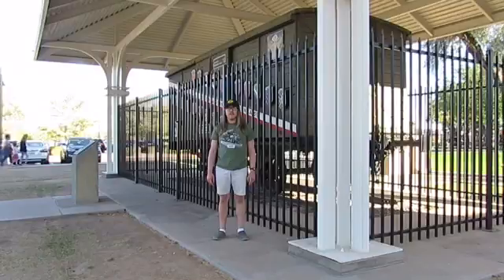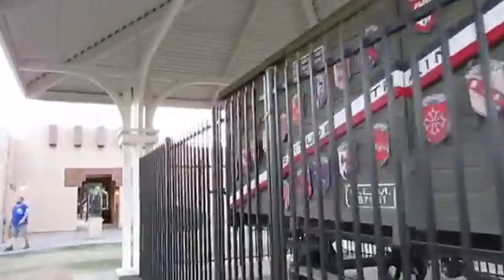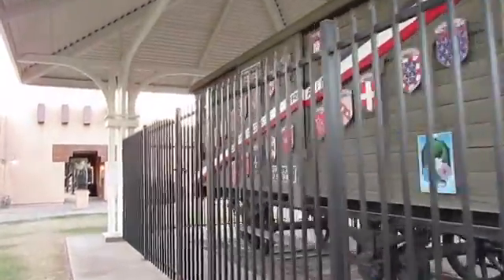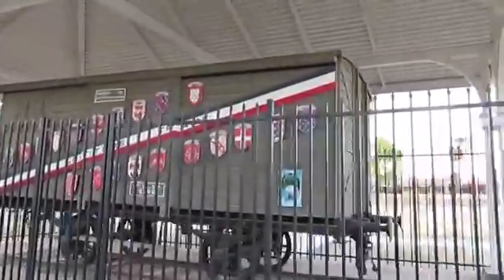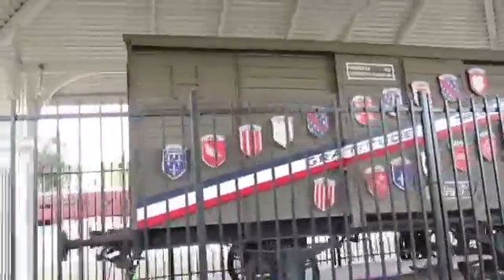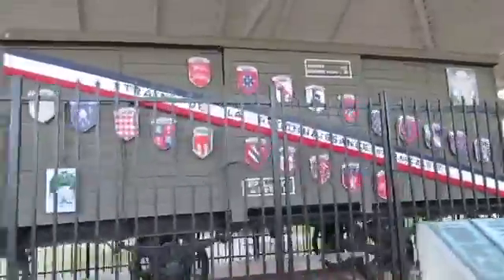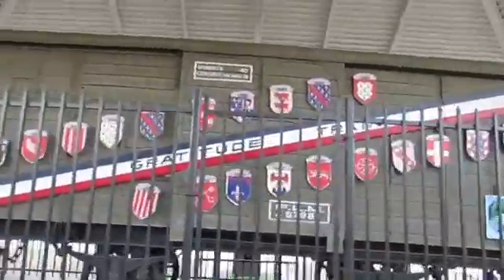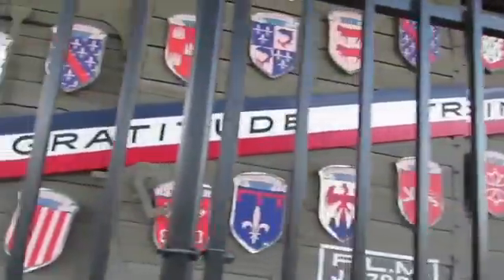_McCormick Stillman Railroad Park – Scottsdale, AZ_ Episode 3 (Paris Lyons & Medditerranean J57981)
McCormick Stillman Railroad Park
Paris Lyons & Medditerranean J57981
_MLTG_